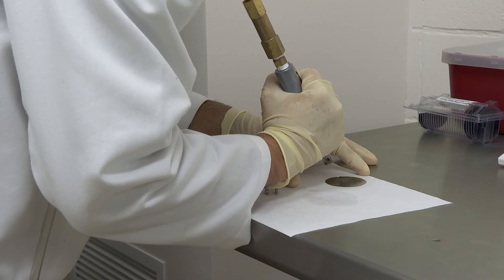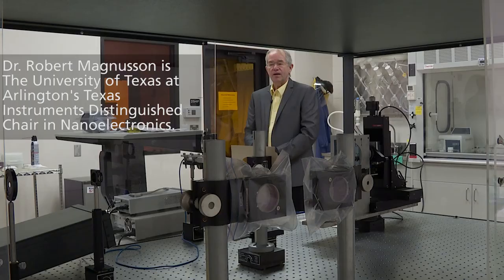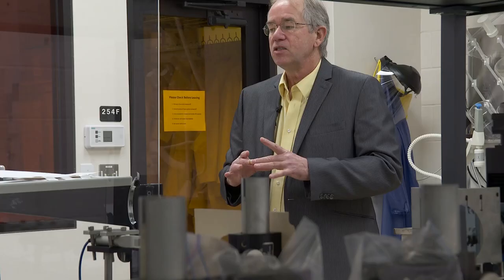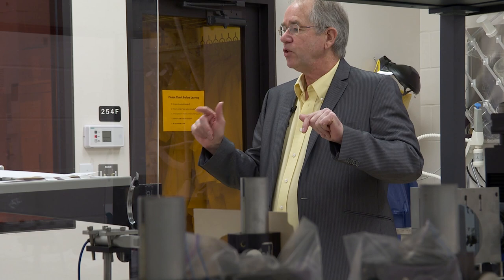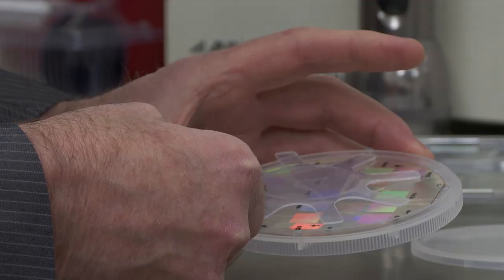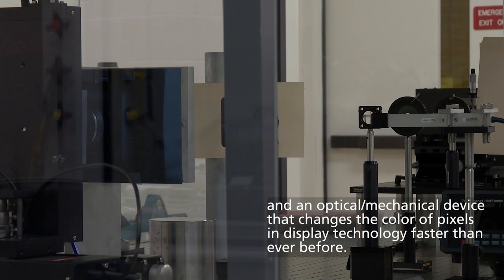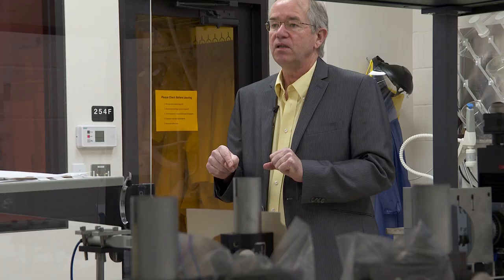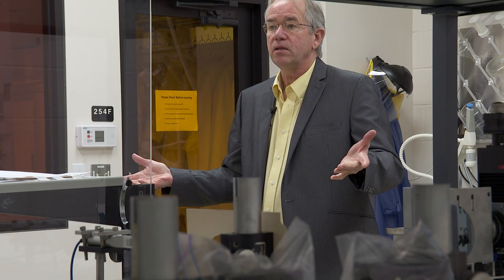UTA Professor Receives Five Patents in One Year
Professor Robert Magnusson, UTA’s Texas Instruments Distinguished Chair in Nanoelectronics, has almost 30 patents to his name. He recently had five patents issued in less than a year. “When you get five in short order it’s very nice, and it’s never happened to me before!”